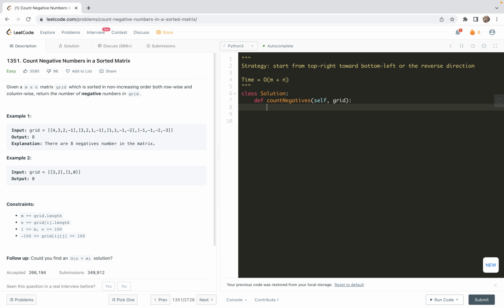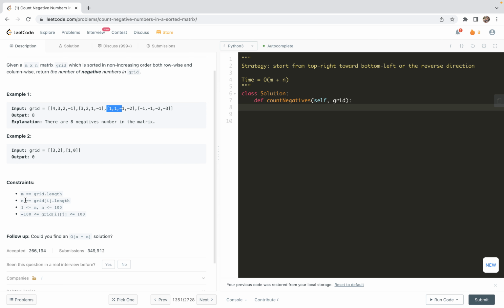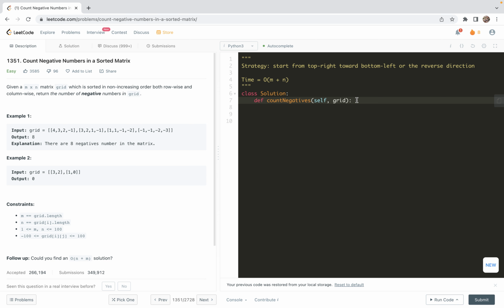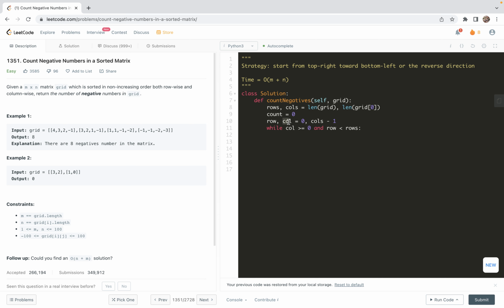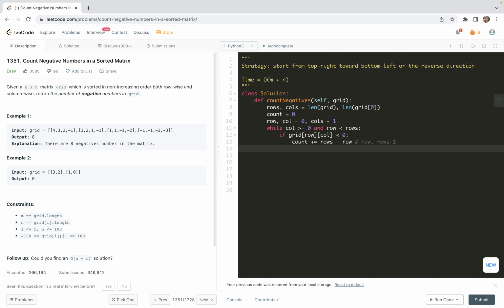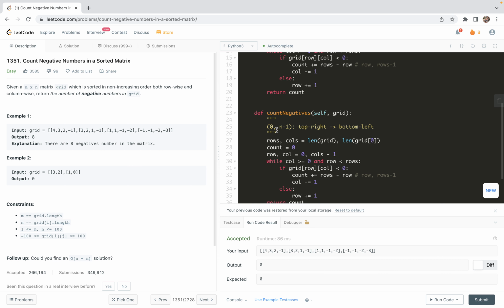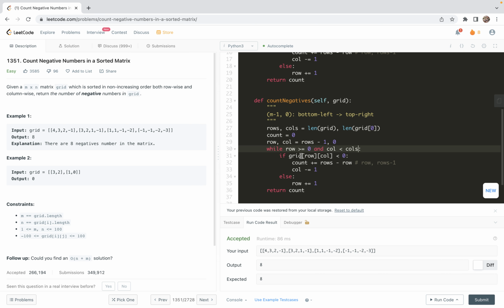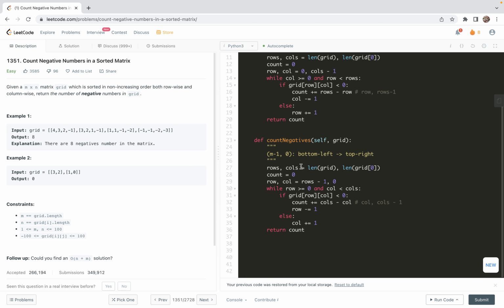leetcode 1351. Count Negative Numbers in a Sorted Matrix - directed traversal